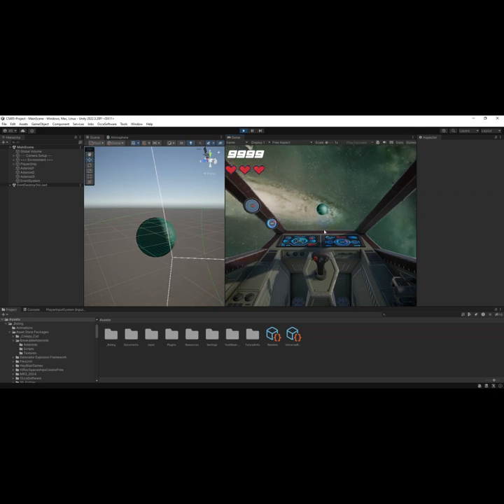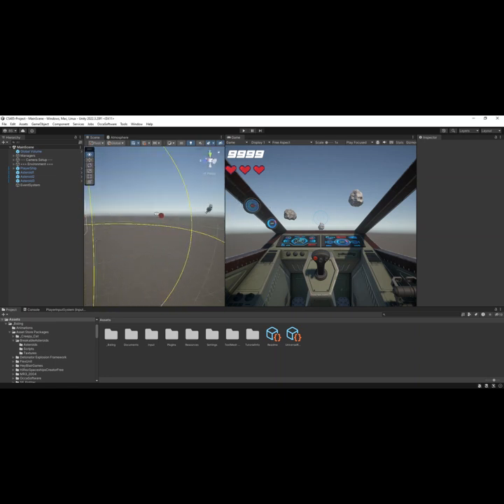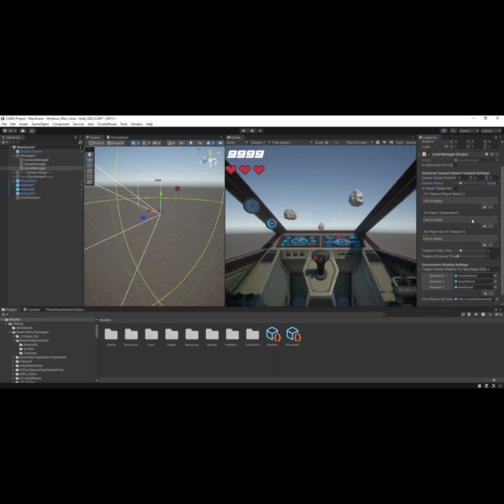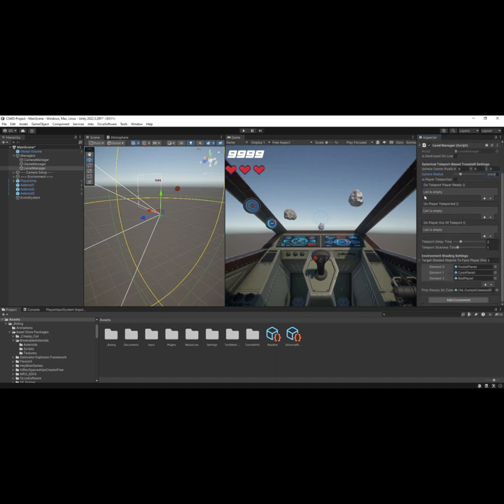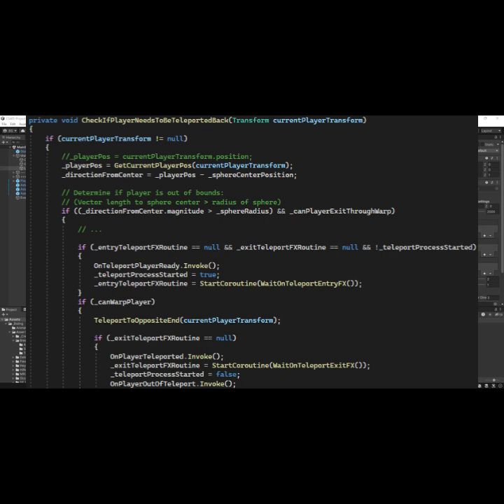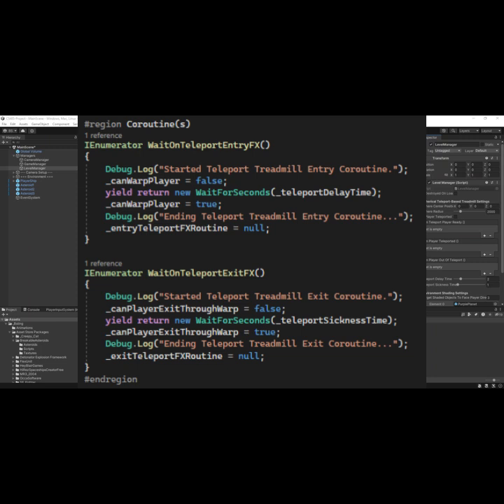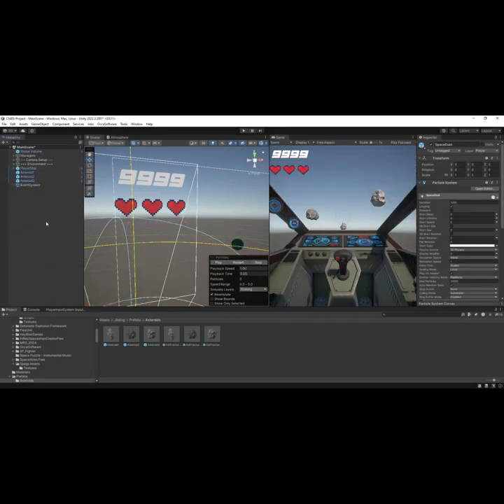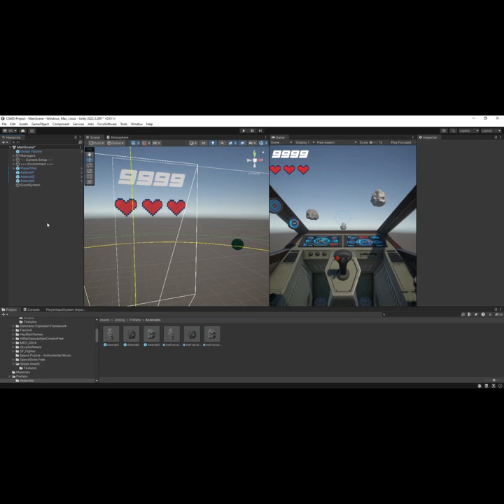Asteroid Belt - CS485 Submission 2 (Midterm) Demo Video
Recorded and edited on ClipChamp with the game being made using Unity's URP 3D template project. Goal of the project is to make a 3D game which I have chosen to put a fun twist on the classic arcade game, "Asteroids". To achieve this, I built off of a 3D FPS spaceshooter camera and added a shaded top-down camera that you can toggle between. (Special thanks to Midnite Oil Software for getting me started with some good recommended space assets and a good explanation on how to implement realistic flight controls!)

Note that you may skip to the end of the video just to see the build demo. Enjoy!